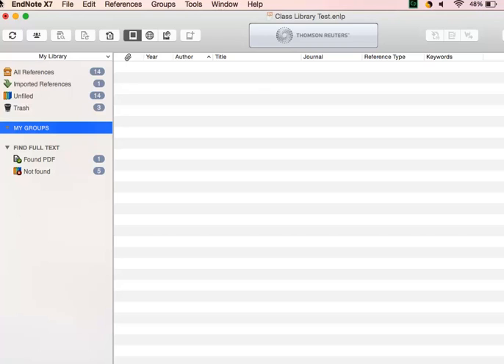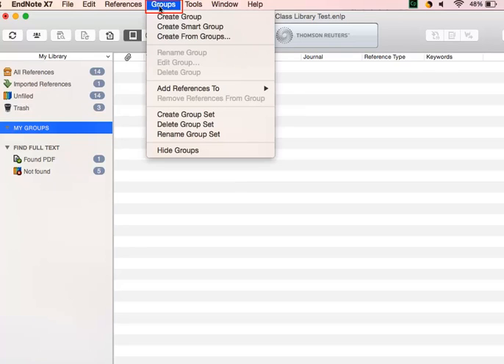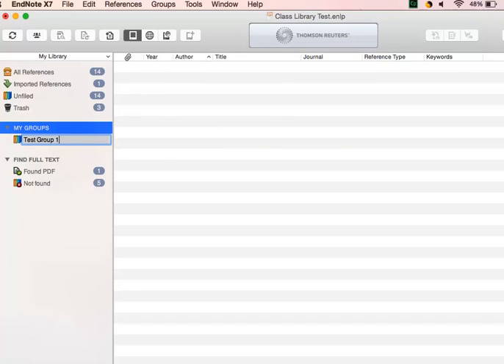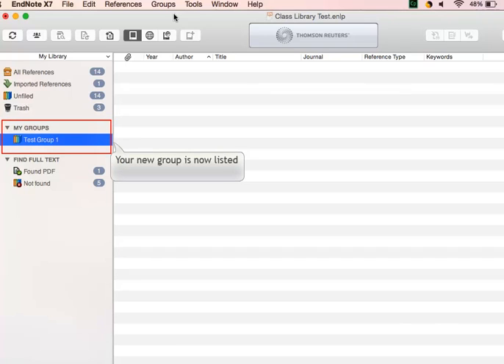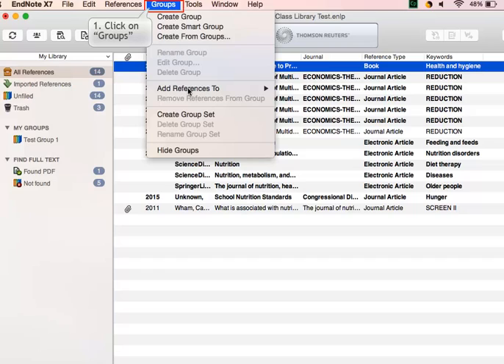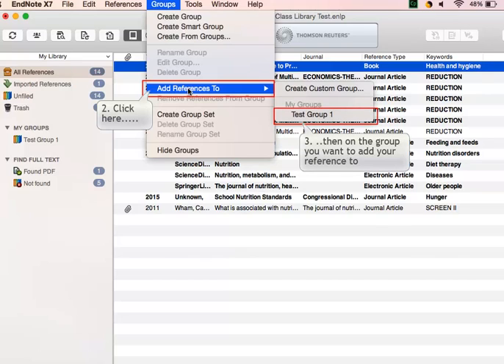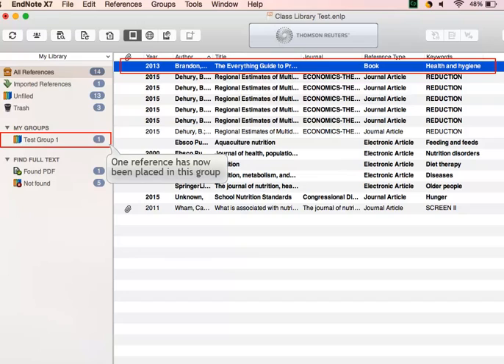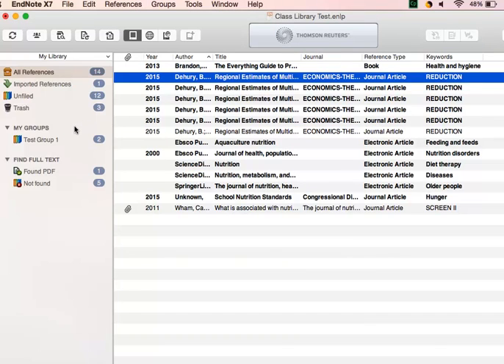Manage references using groups: custom groups (Mac)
Organise references into meaningful categories